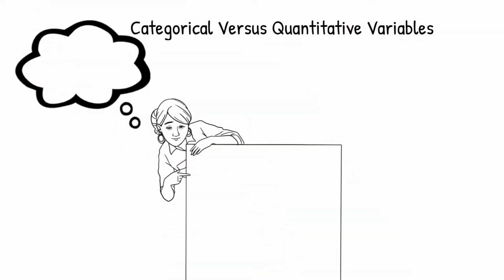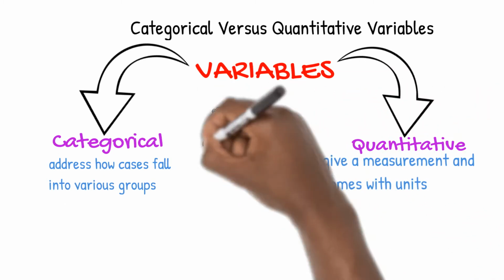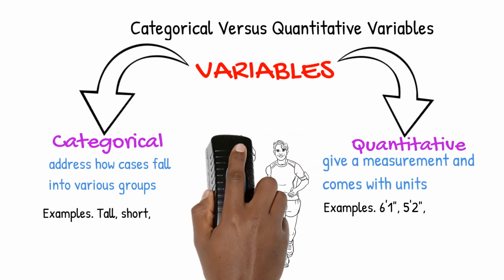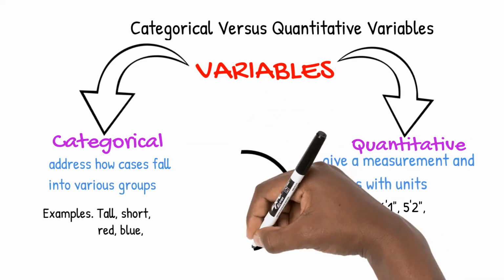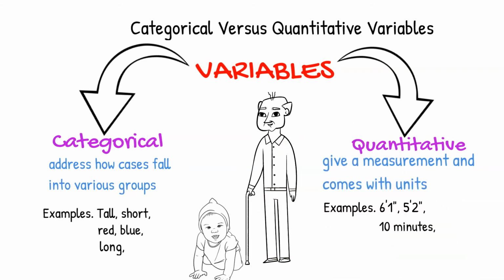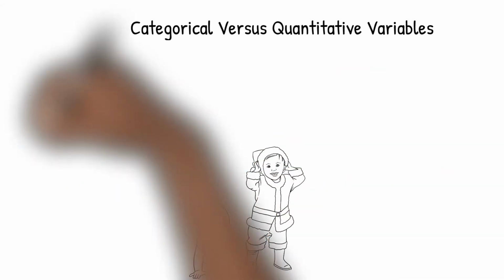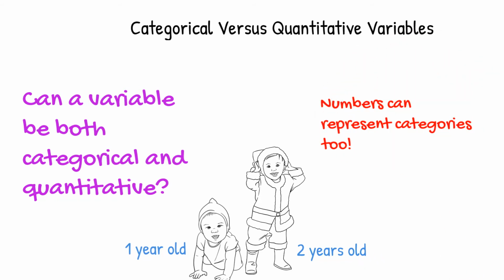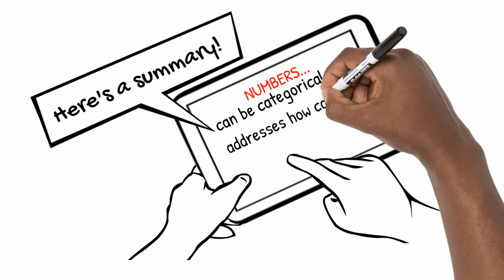Categorical Versus Quantitative Variables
This video explains Categorical versus Quantitative Variables and gives examples of data for each type of variable.